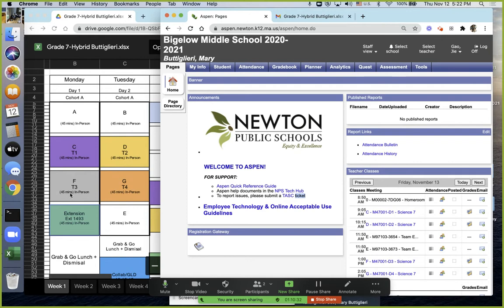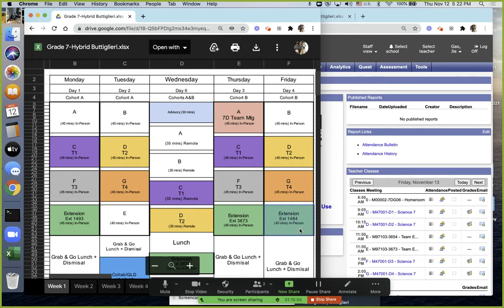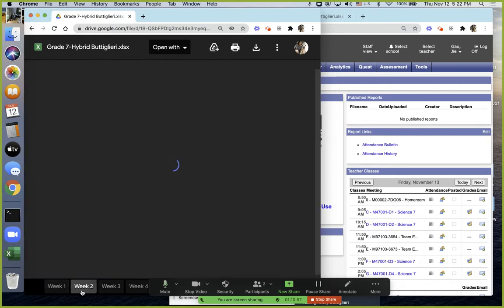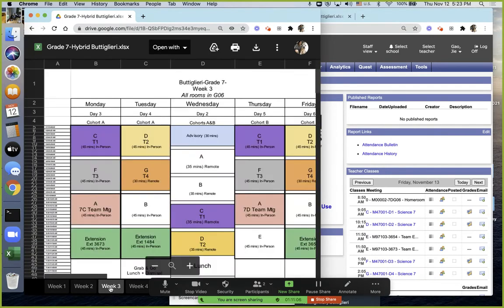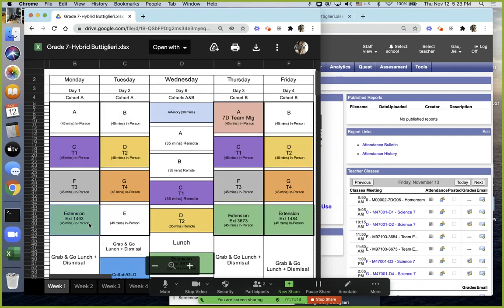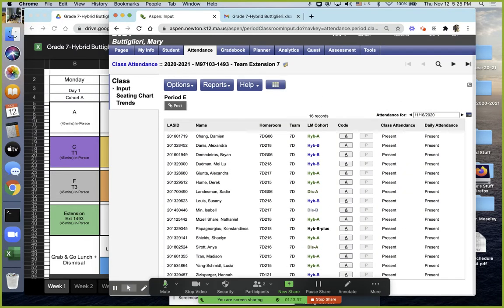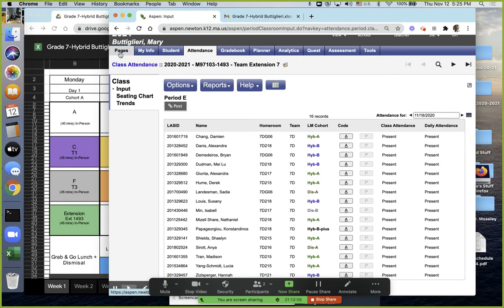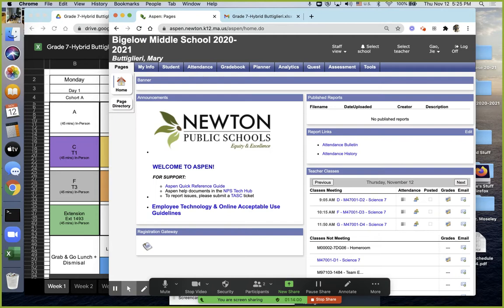How to Understand Extension Classes